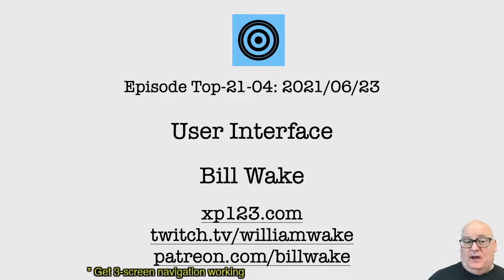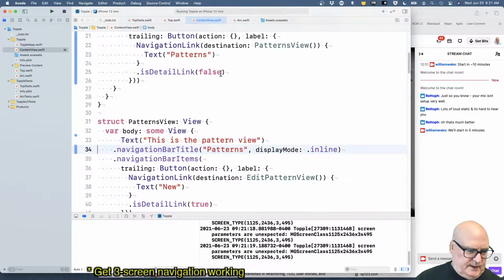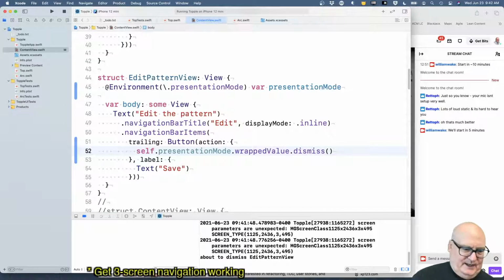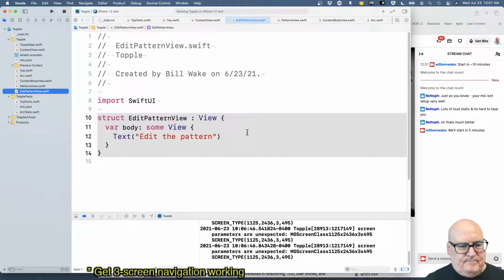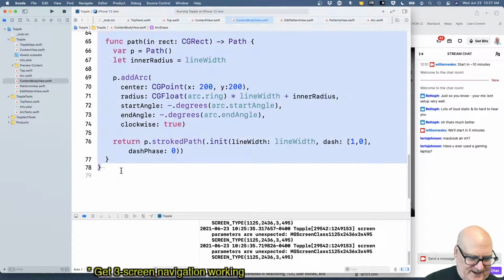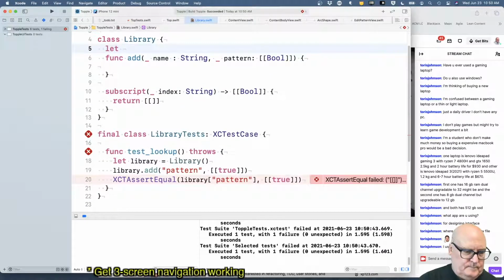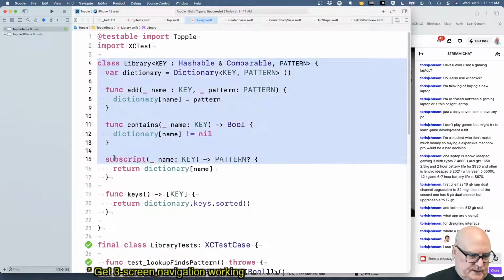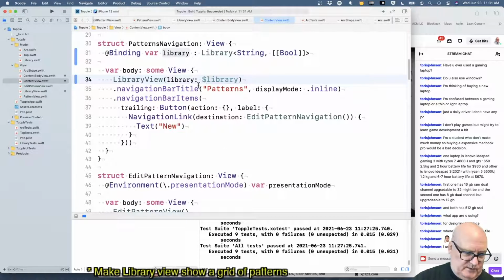Top-21-04: User Interface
We get navigation working across our 3 screens, including a programmatic return from the Save button. Then we extract out the body of views, so we can work on display without worrying more about navigation.

Back on the model side, we created a Library of patterns, then began integrating it into the user interface.